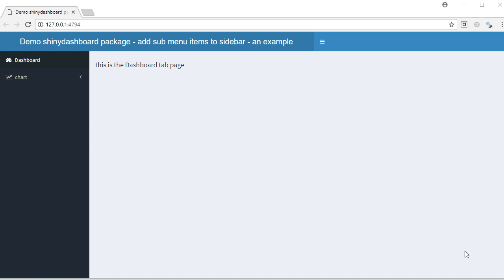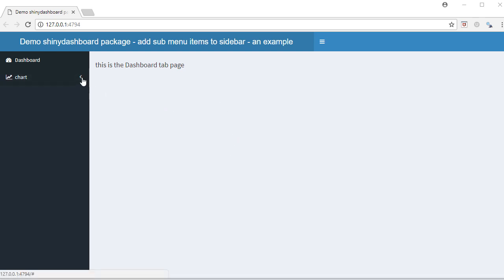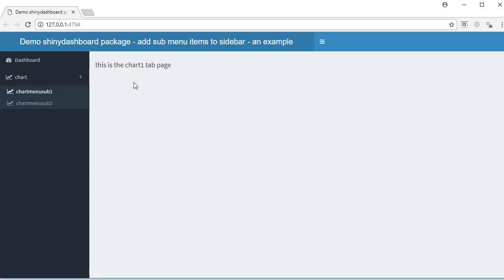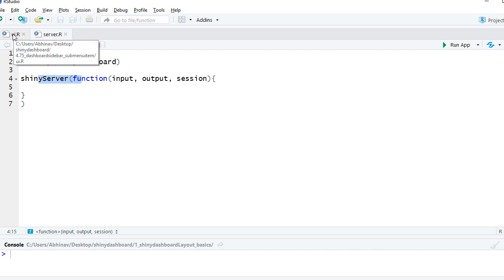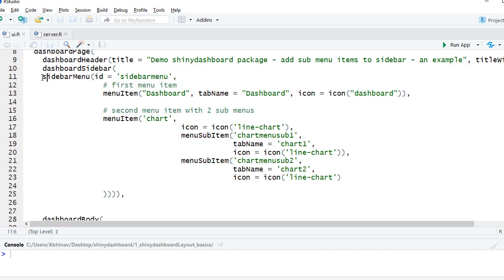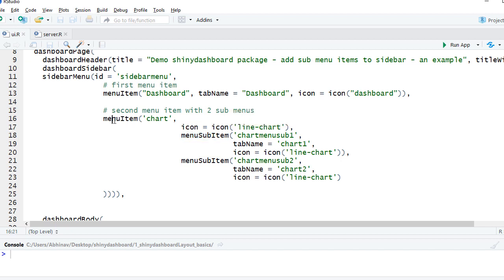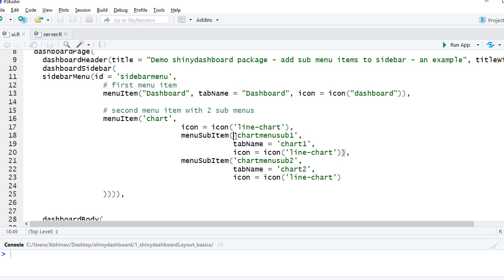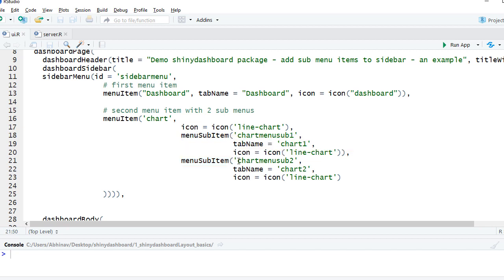R Shiny Tutorial | shinydashboard package | add sub menu items in sidebar | menusubItems (4)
R Shiny Tutorial | shinydashboard package | add sub menu items | menusubItems (4)